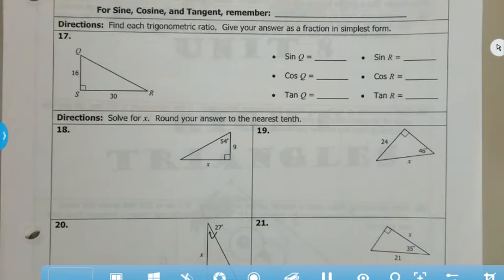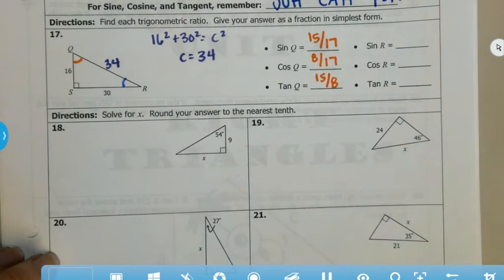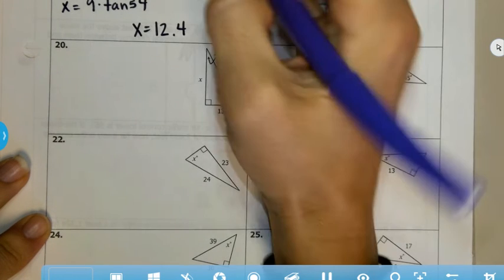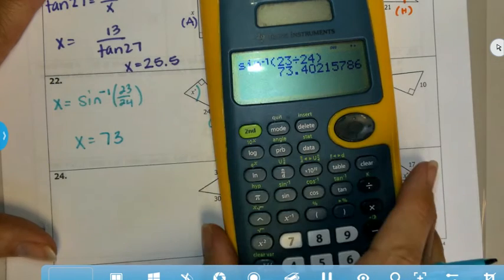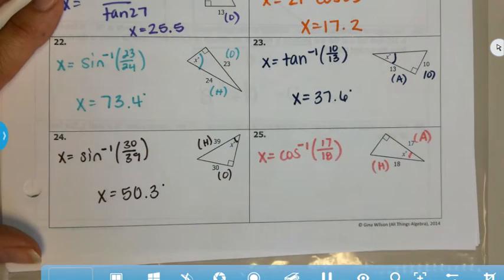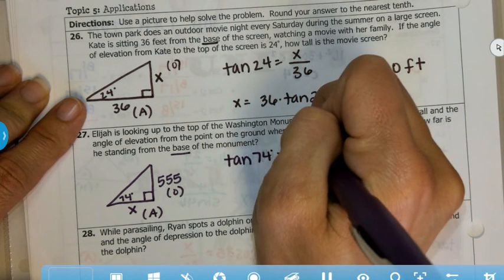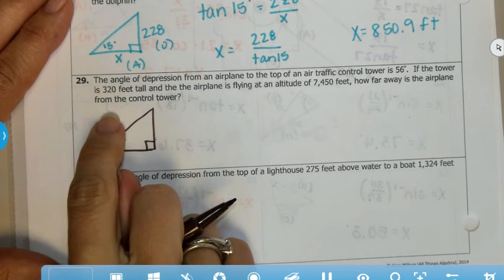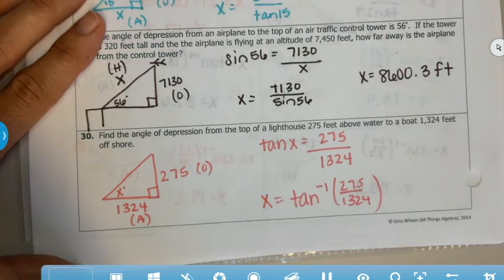Unit 8 Study Guide part 2